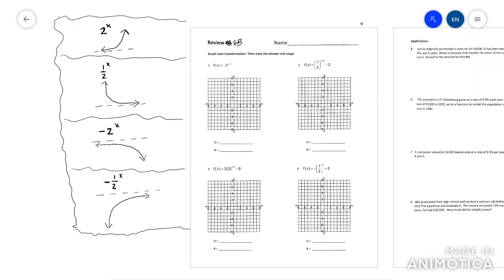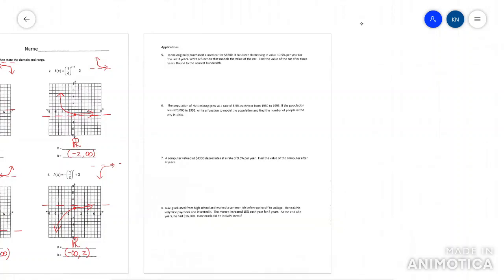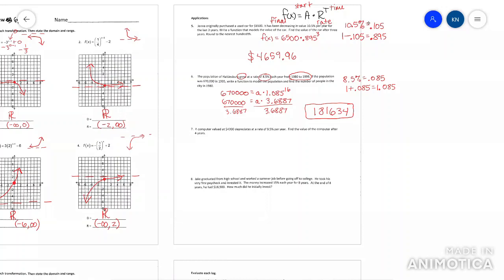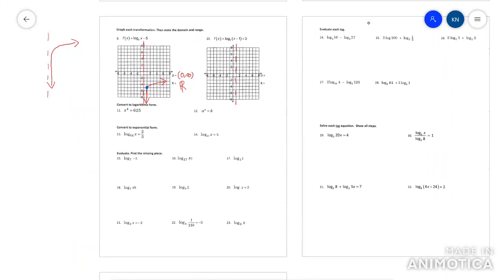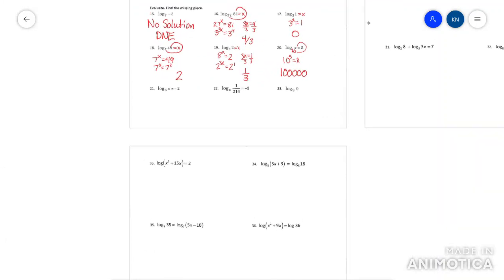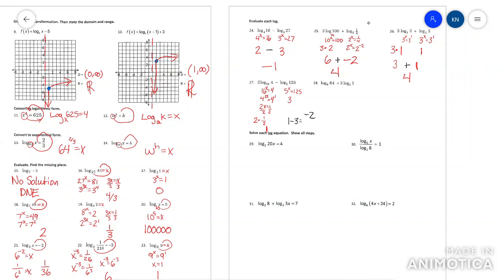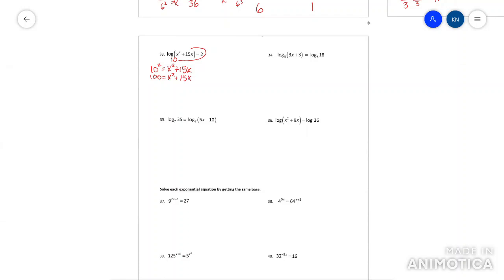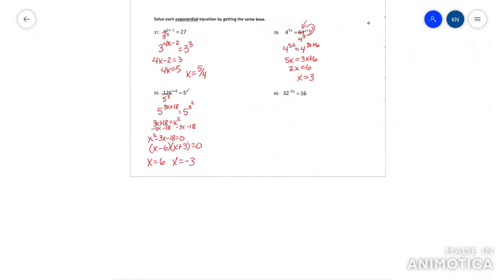Algebra 2 Review 6B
Review for Test 6B.